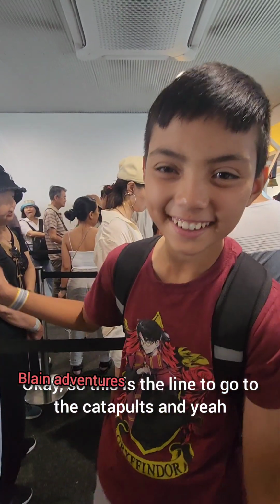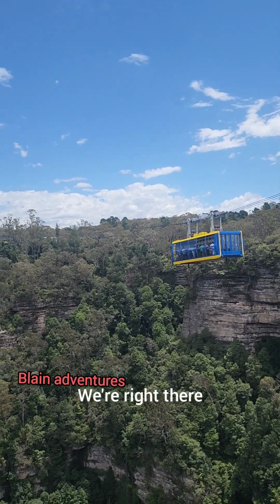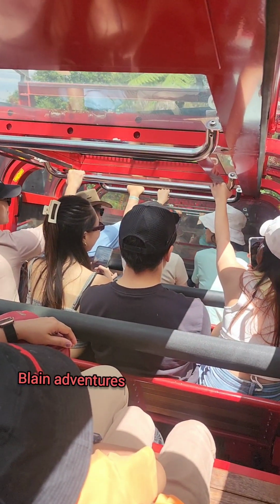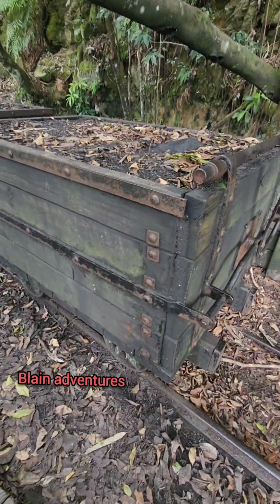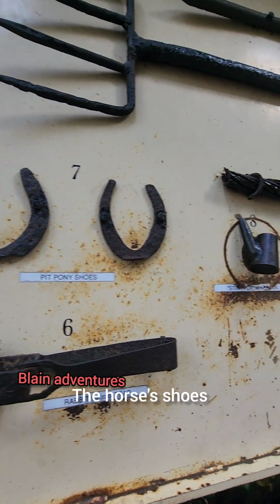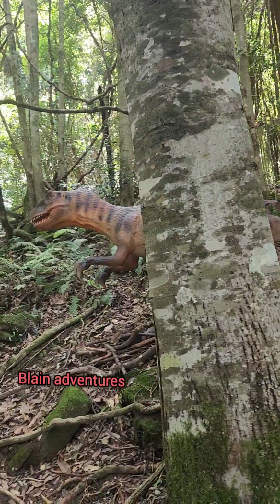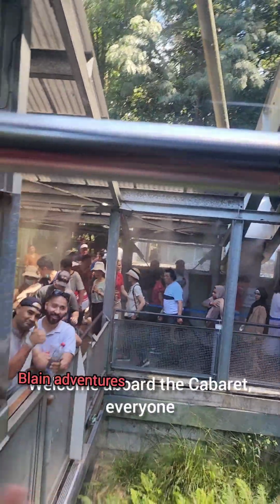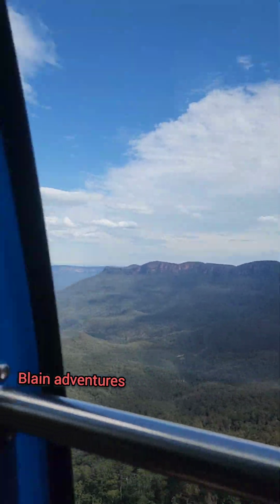things to do at Blue Mountain ‎@scenicworldtours